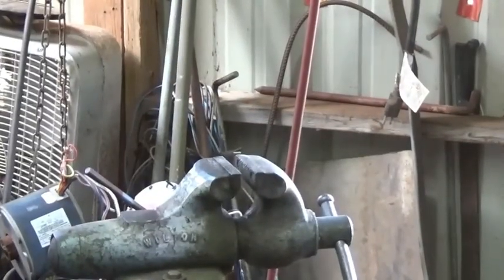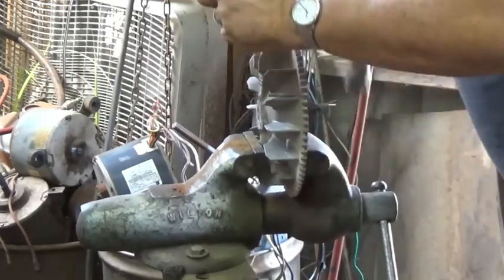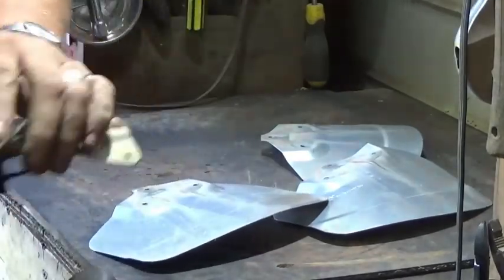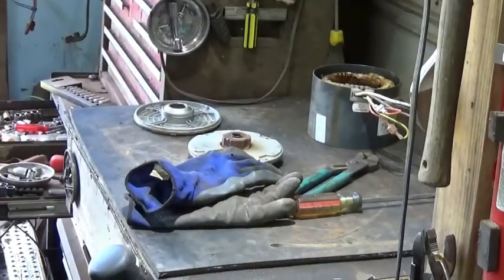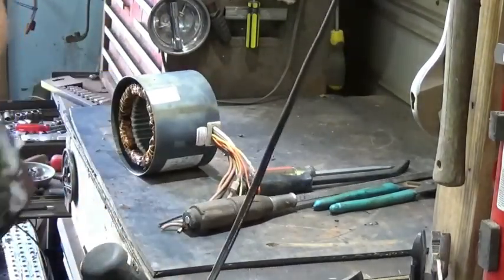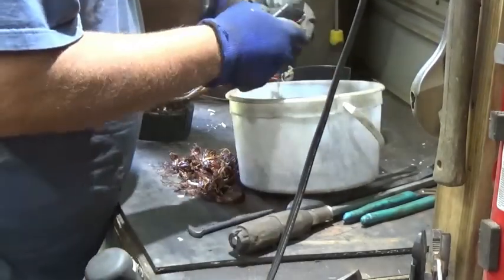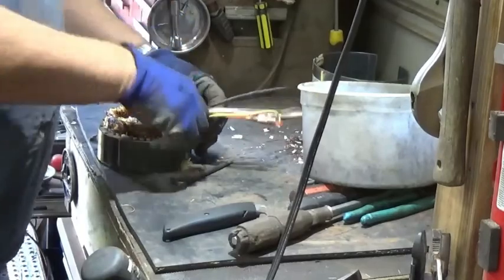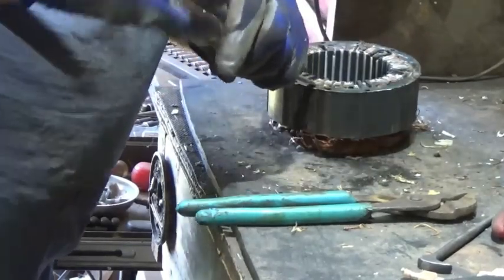How to clean a push mower flywheel for clean aluminum + a free magnet, & scrapping an electric motor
in this video i get the magnet and counter weight off of an push mower flywheel, and i remove aluminum fan blades form one of the motors, then i clean the aluminum ends from a motor and chisel the copper winding from the motor. i didn't get the copper out of the core in the video but off screen after the video i did get the copper out using a punch i pushed it in about a 1/4 inch to get it started then it came out easy.